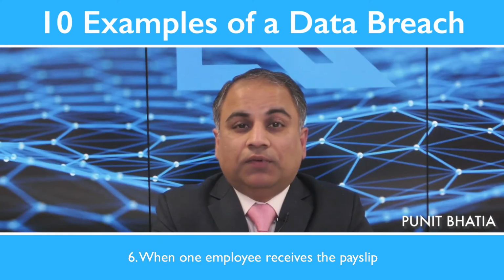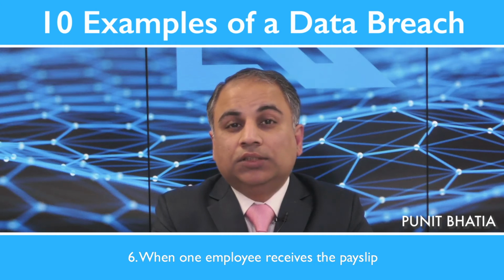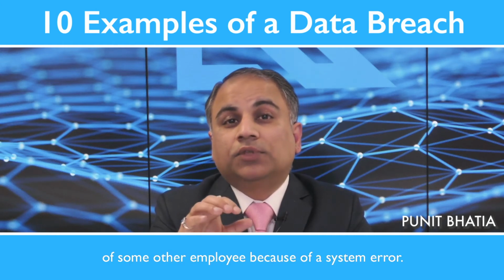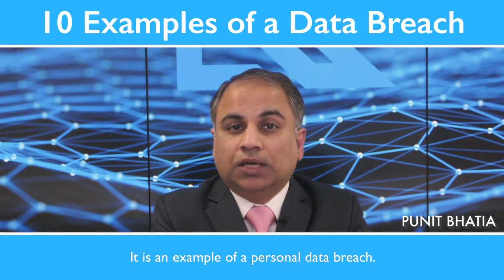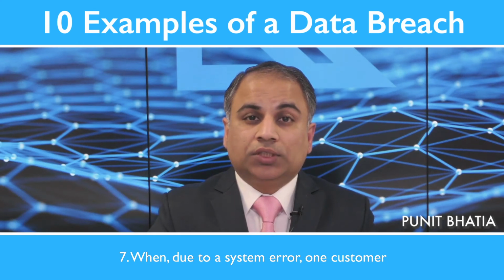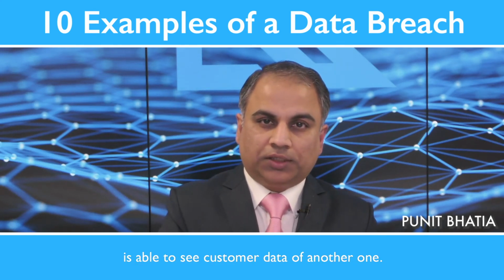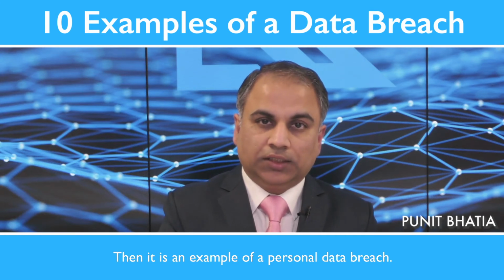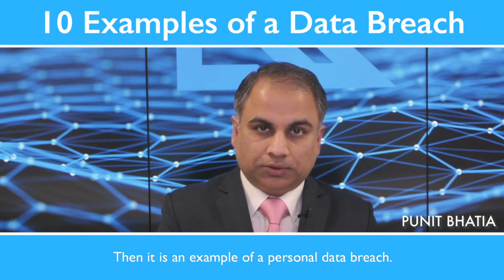Data Breach 10: 10 Examples Of A Data Breach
10 Examples Of A Data Breach are:

1. A Laptop with personal data is lost
2. A bag with papers containing personal information of individuals (clients or employees) is lost or stolen
3. You or your staff sends an email with names and emails of clients in “to” part of email
4. Email with attachment containing names and emails of clients or staff is sent to a wrong person
5. Email with personal details sent to a wrong recipient
6. One employee receives salary slip of another one
7. System defect allows for one customer to see another customer’s personal data
8. Hackers break into your password management and get access to user names and passwords